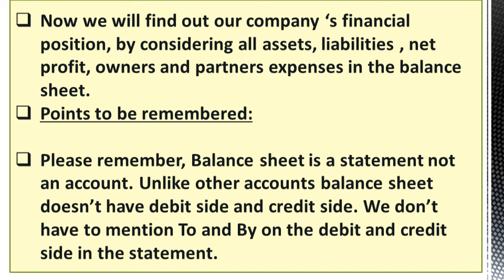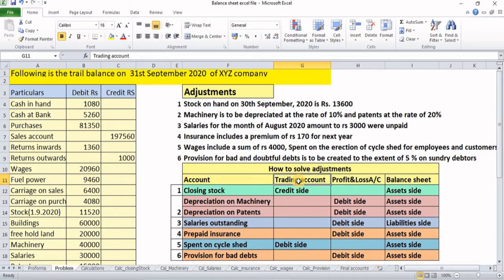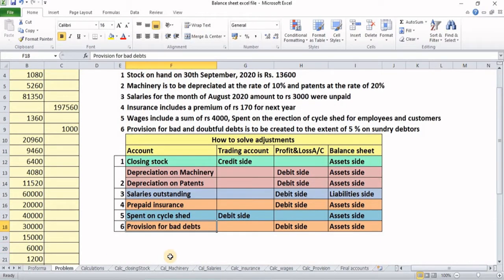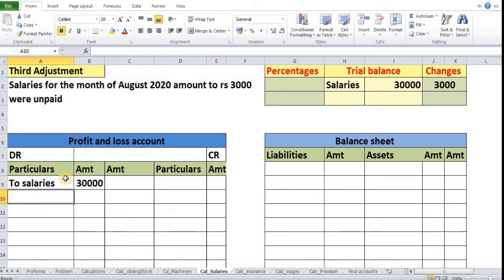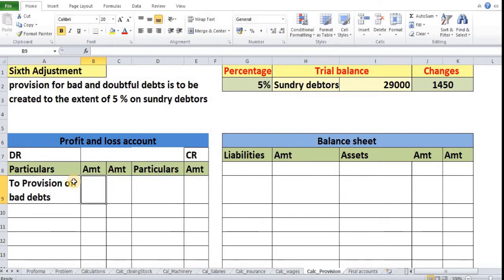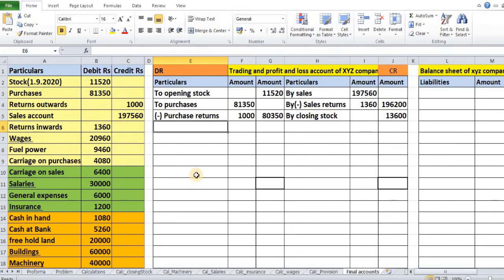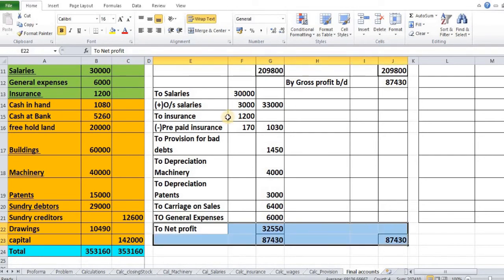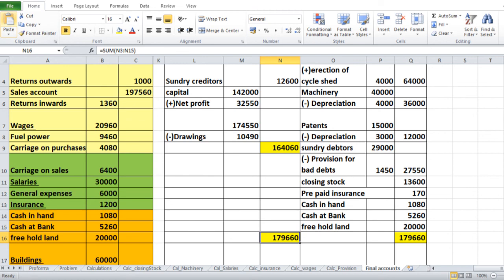What is Balance sheet in Accounting | How to prepare Balance sheet with adjustments | Class11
What is Balance sheet in Accounting | How to prepare Balance sheet with adjustments | Class11 Accounts | Balance sheet format

In this video, I've explained about Balance sheet.

What is Balance sheet in accounting for class 11, class 12, B.com, M.com and MBA?
Why do we prepare balance sheet?
Balance sheet proforma
Adjustments in trading, profit and loss accounts and Balance sheet
How to calculate adjustments in trading, profit and loss accounts and balance sheet?
How to prepare trading & profit and loss account and Balance sheet by solving a problem?

Balance sheet tutorial,
Balance sheet examples,
Balance sheet class 11